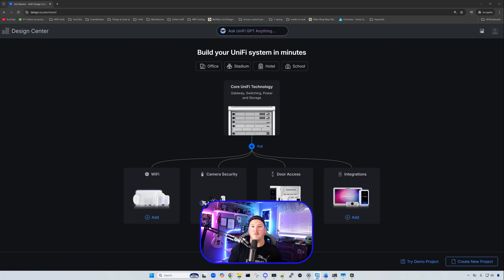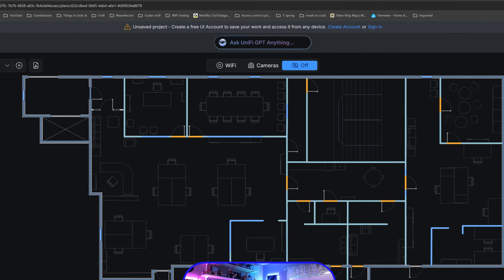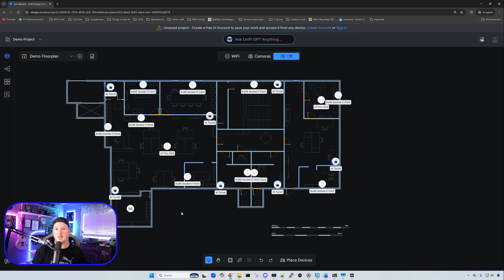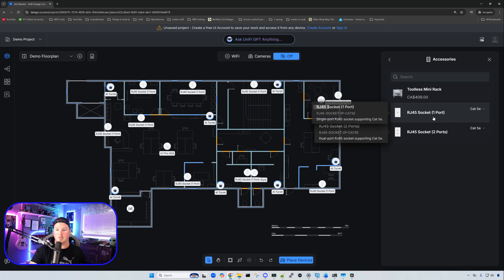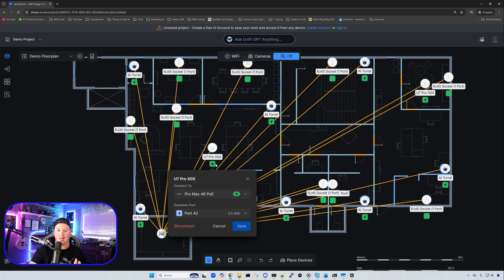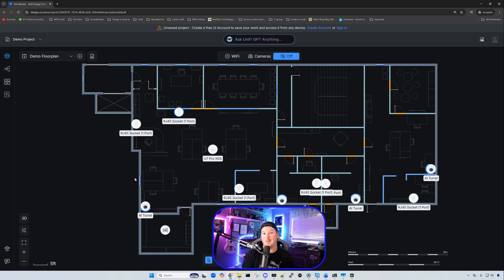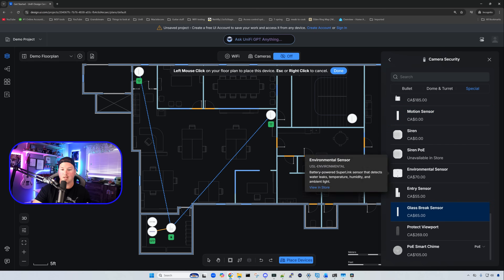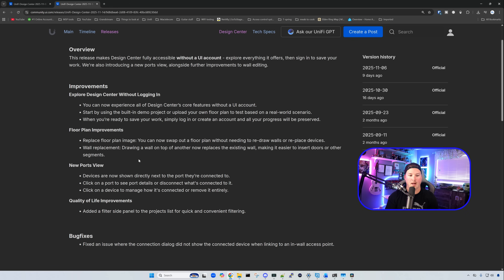UniFi Design Center Update: Demo Project, Added Devices And More!!!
The new UniFi Design Center brings some really awesome new improvements that will make it a lot easier to plan your design and help out installers

▶Canadian Amazon Store front:

▶USA Amazon store front:

0:00 Intro
0:12 Demo projects
1:28 New RJ45 Socks, Port details
3:56 Superlink improvements
4:33 Other improvements and device additions
5:06 Final thoughts